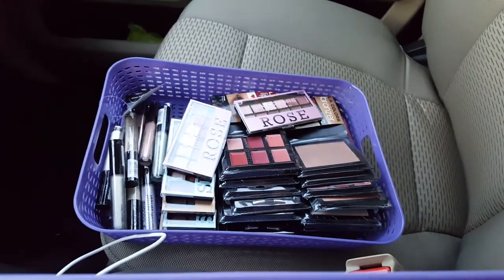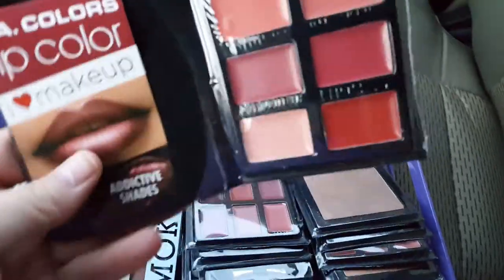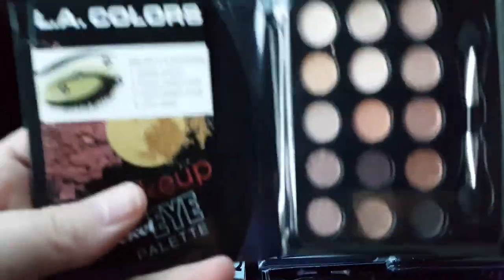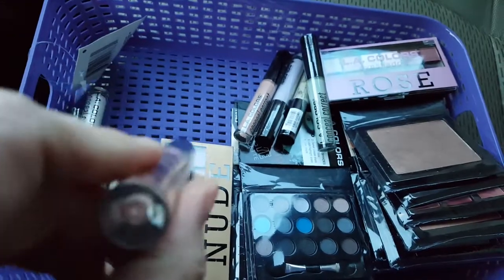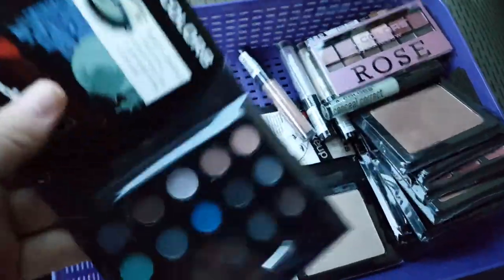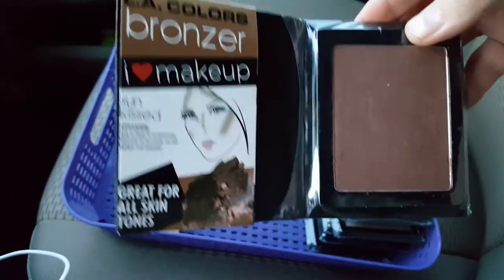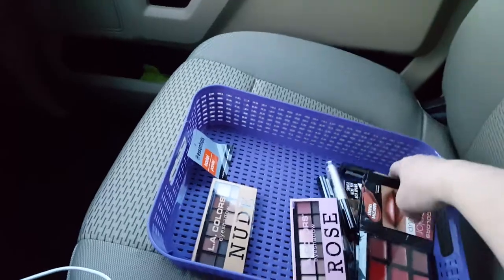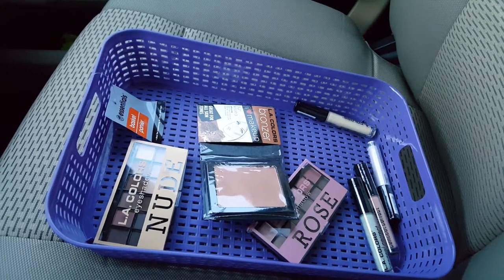Dollar Tree Haul & Giveaway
I have a Dollar Tree haul and giveaway I have a makeup haul from Dollar Tree and I'm going to share some of my finds I got doubles.